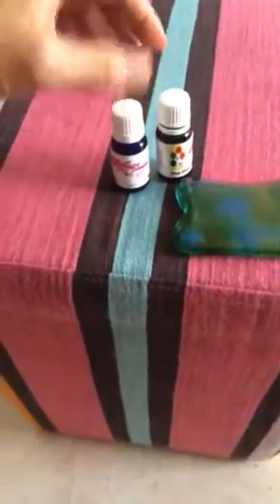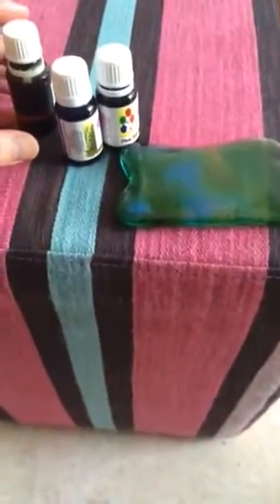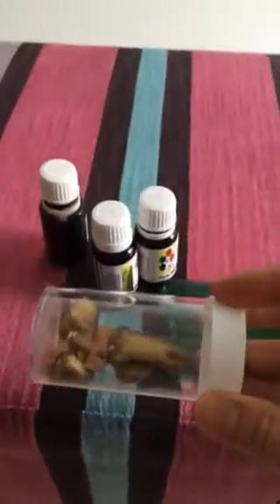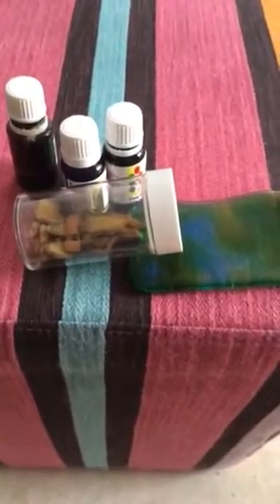Bryan lao shi leg Kwa Sha